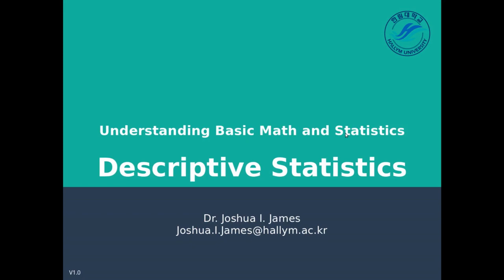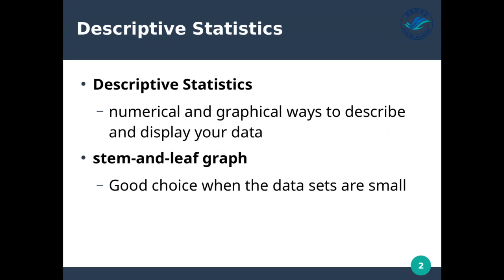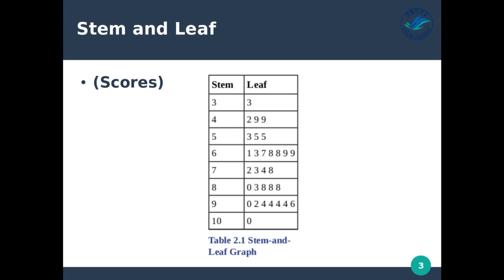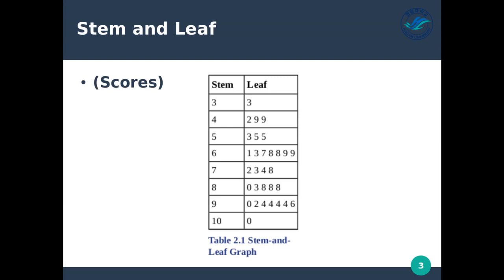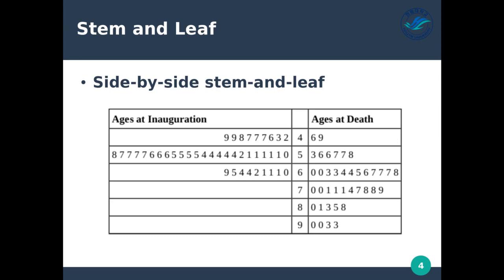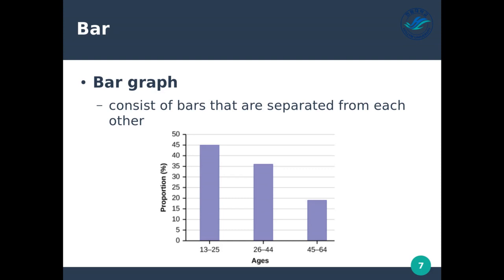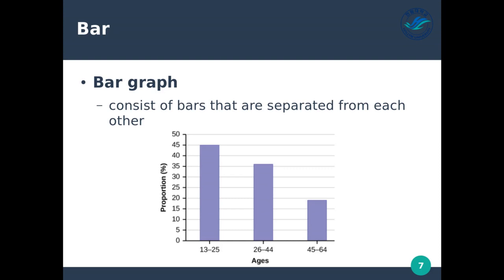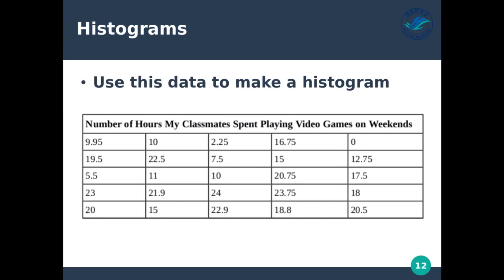2.0 Descriptive Statistics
Explanation of descriptive statistics.

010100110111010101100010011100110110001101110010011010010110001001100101